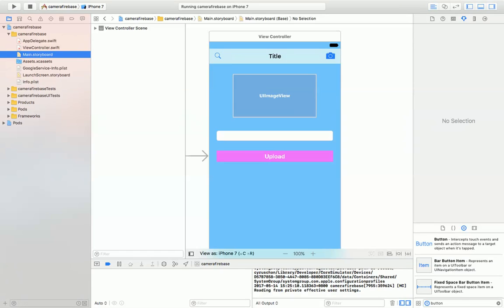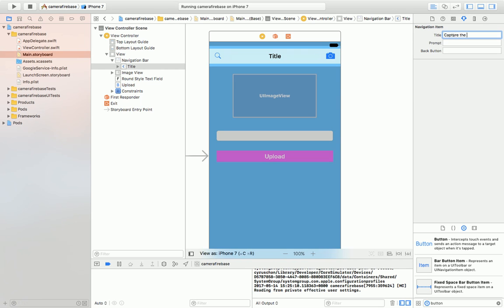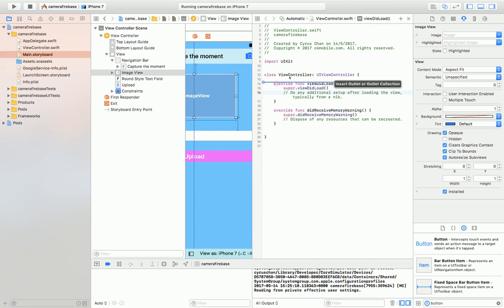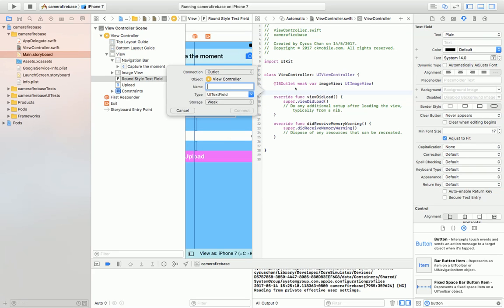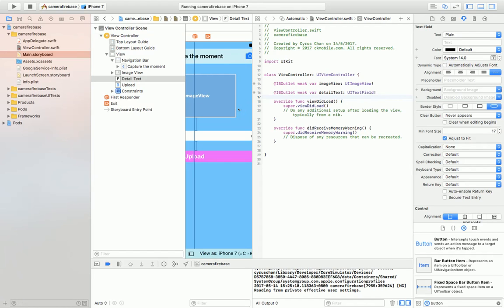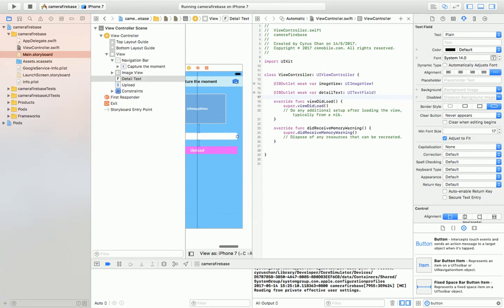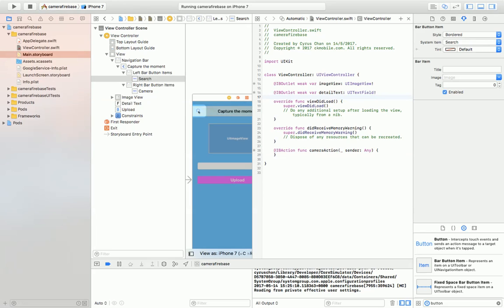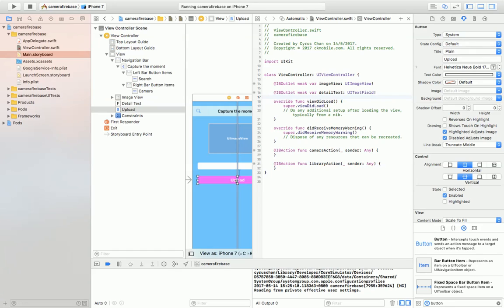lecture 05 setup the camera library and upload action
Complete course can be found in here